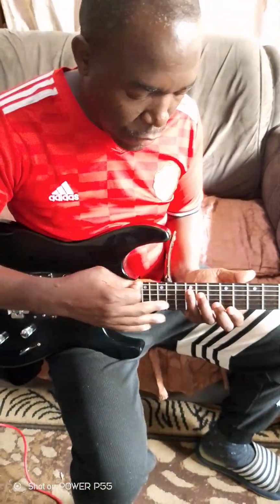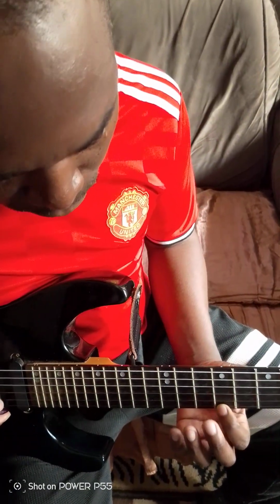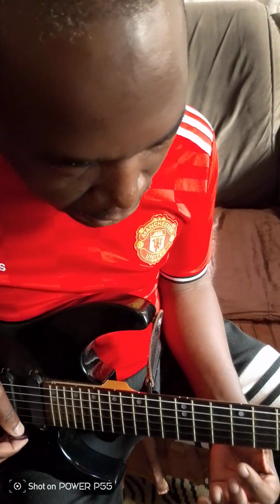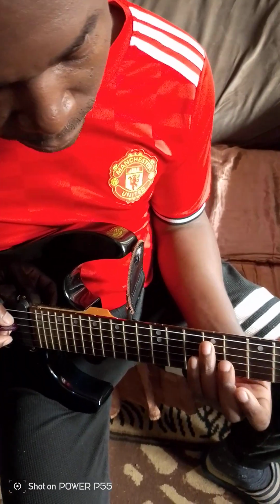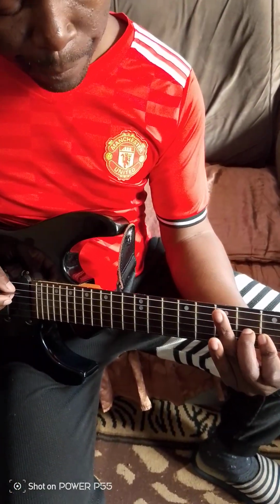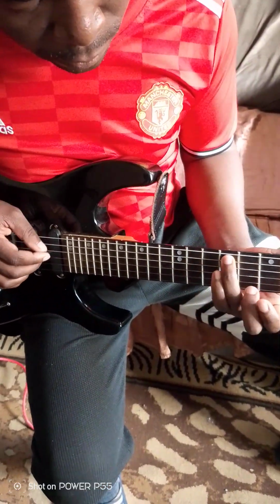Zvinoita murudo lead tutorial - Tongai Moyo